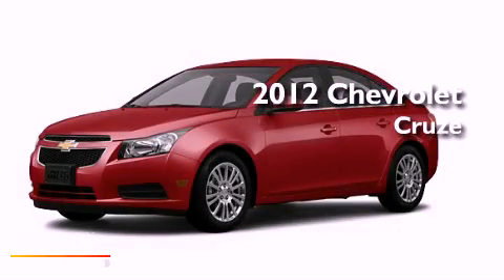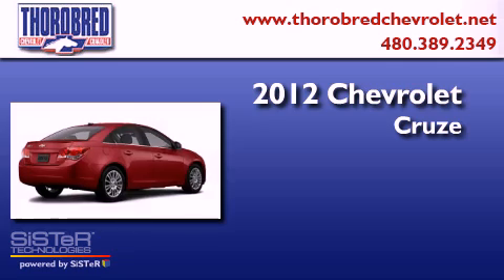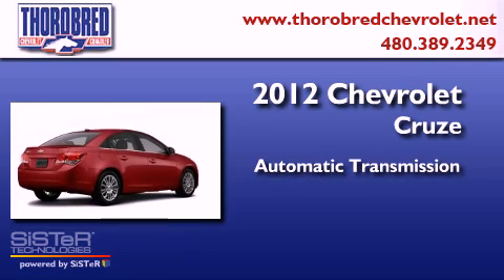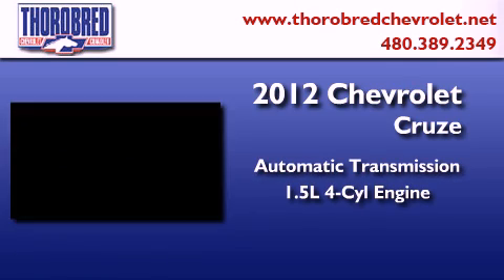2012 Chevrolet Cruze Chandler AZ 85225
Year : 2012
 Make : Chevrolet
 Model : Cruze
 Engine : 1.4L 4 Cyl. Sequential-Port F.I.
 Trans . : 6 Speed Automatic
 Exterior : Crystal Red Tintcoat

 Stock : 120217

 2121 N. Arizona Avenue